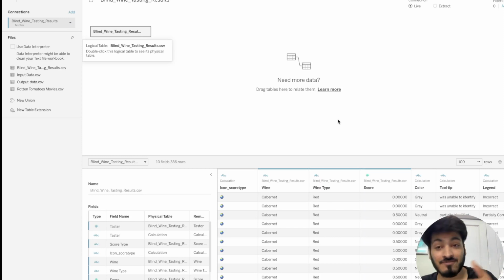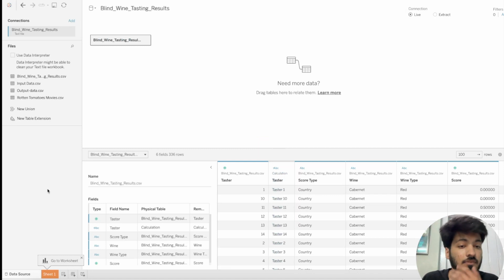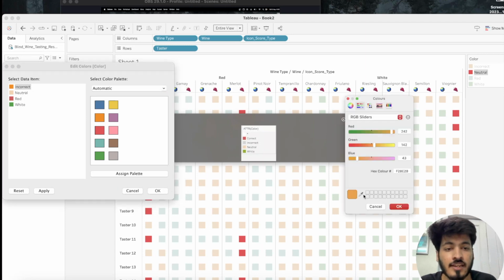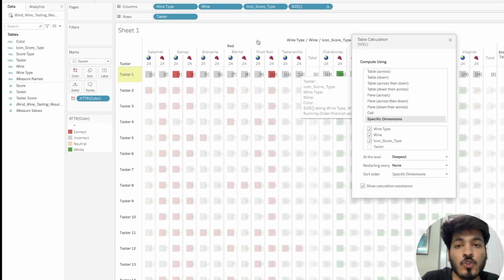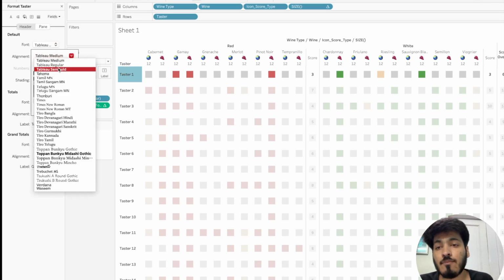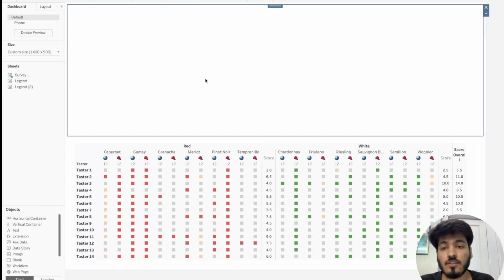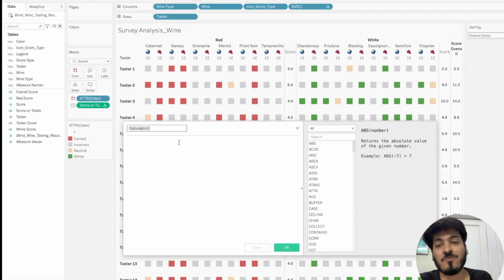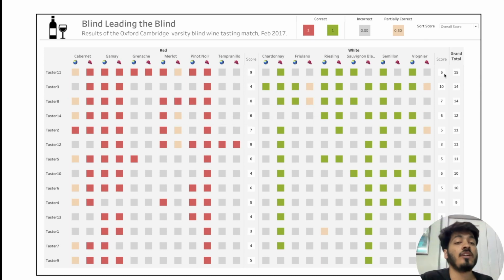Wine Tasting by Blind| How to build cool Dashboard like this?workoutwednesdays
WOW2023 | Week 29 | Re-viz : Blind leading the blind

This week we will look into building something new as an viz.

TimeStamp:
00:00- Intro
02:19- Started building logics, understanding our data!
12:45- Trick to only show label on Totals!
19:18- Buidling Legends
22:16- Starting Dashboard Building
30:00- Like| Share| Subscribe